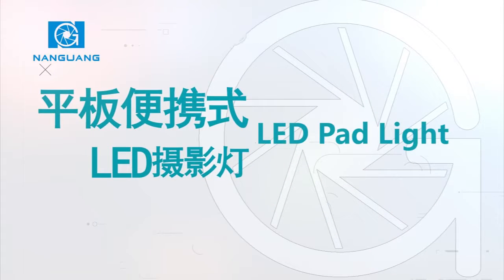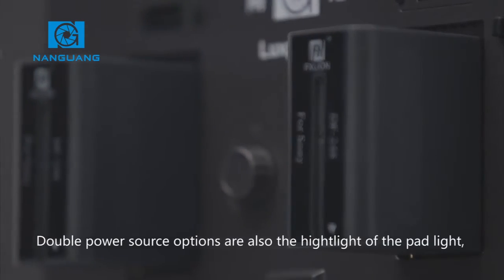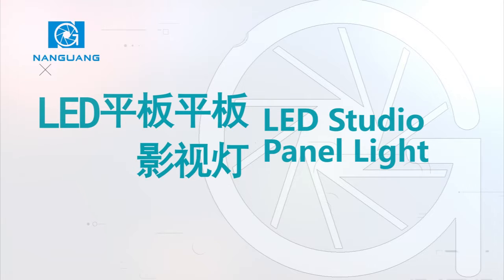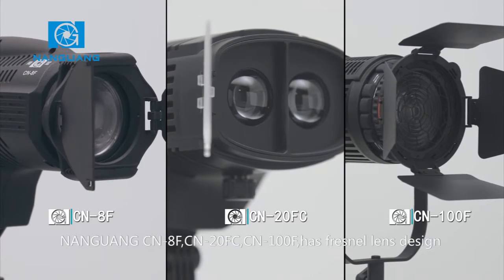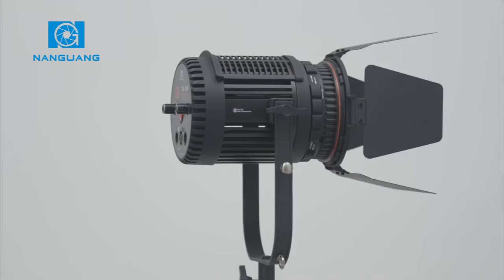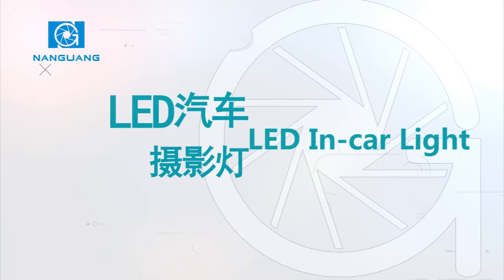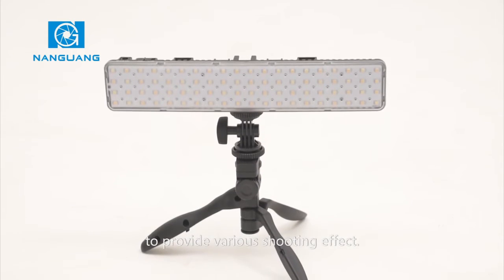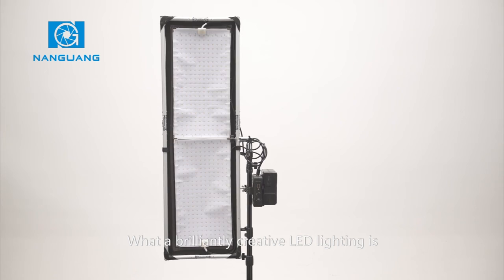LED-Videoleuchte Studioleuchte Von NANGUANG und NANLITE